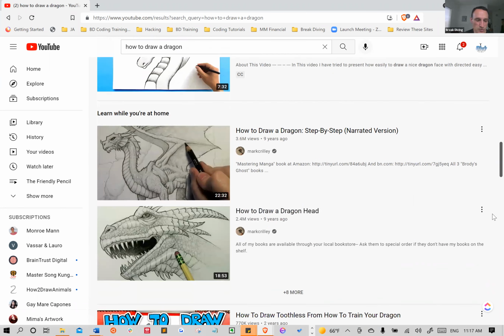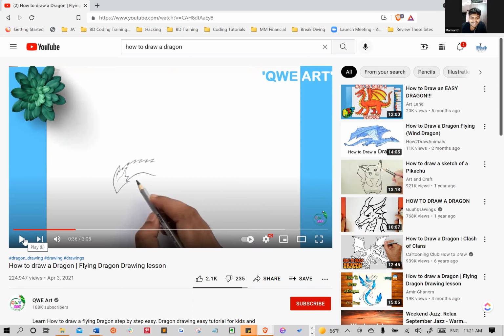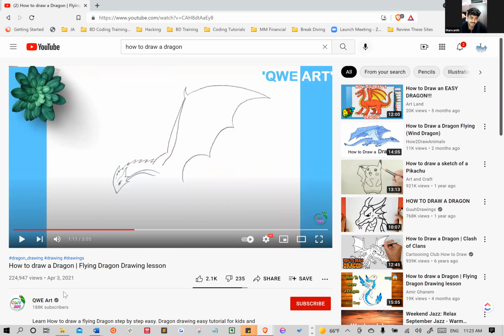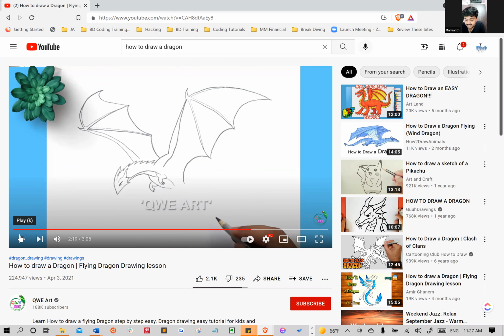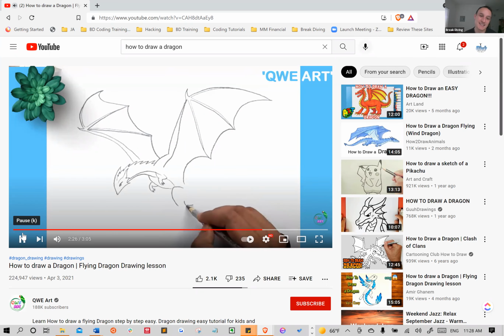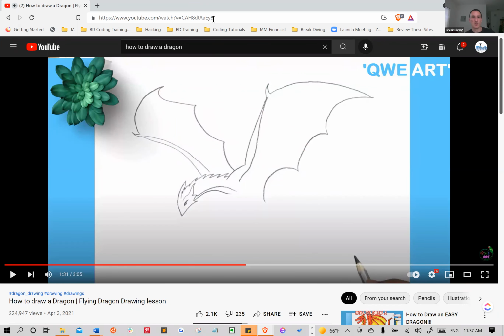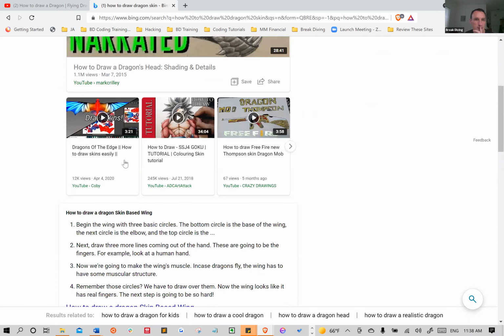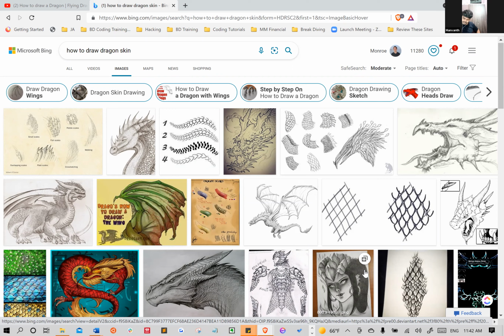BD Friendly Pencil - Oct 2, 2021 - How to Draw a Flying Dragon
Learn how to draw a dragon flying through the air.  Follow Monroe and Manvanth as they create a fun fantasy creature.

Want to participate in fun events like this yourself?